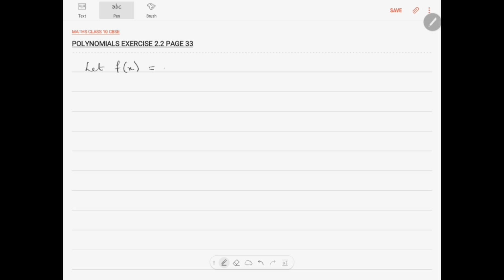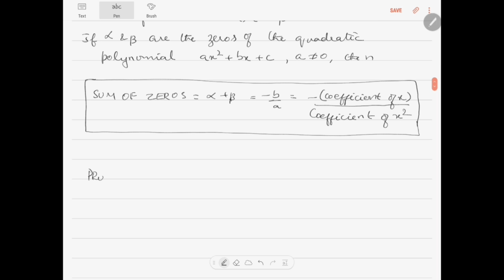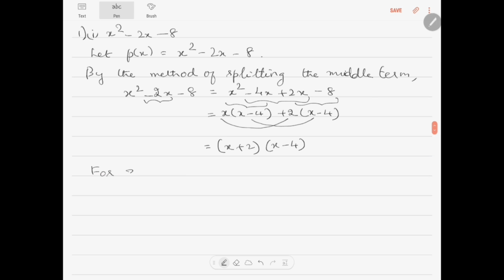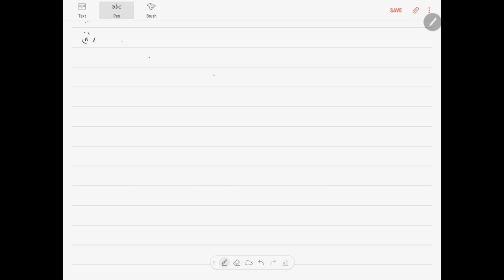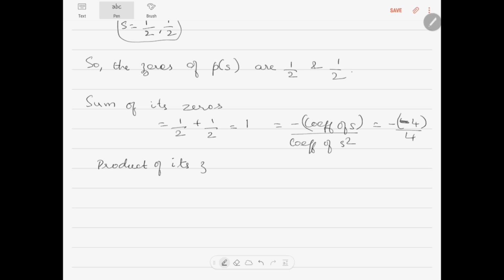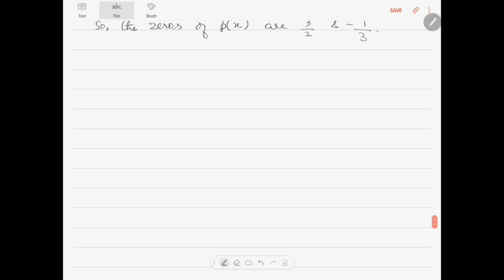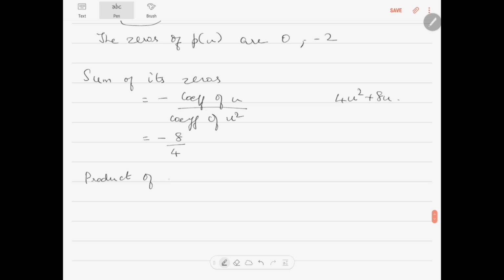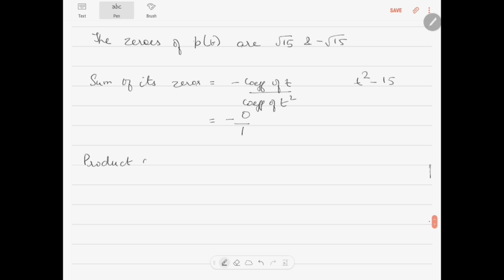CBSE Class 10 Maths POLYNOMIALS Exercise 2.2 Problem 1 Page 33 || A2R CBSE Education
The product I use to record these videos. Please try this.

Samsung Tab S3 with S-Pen
Apple iPhone 6S Plus
Boya Omnidirectional Lavalier Condenser Mic
AmazonBasics 60-Inch Lightweight Tripod with Bag

CBSE Class 10 Maths POLYNOMIALS Exercise 2.2 Problem 1 Page 33
Exercise2.2#